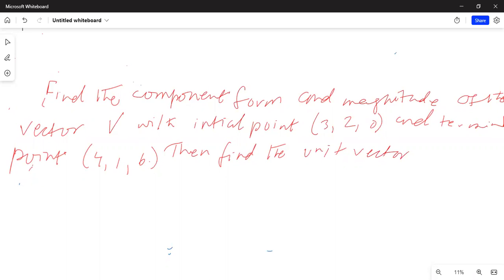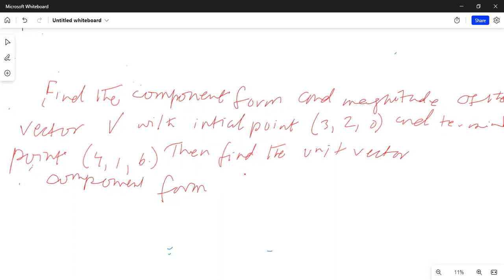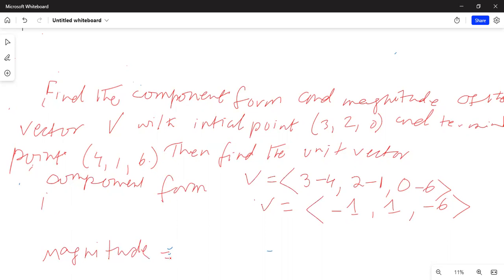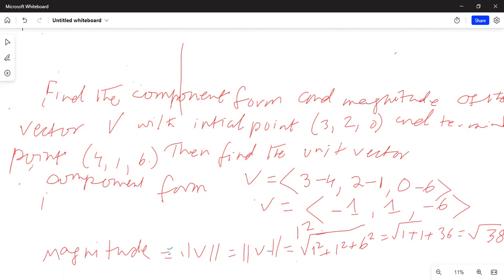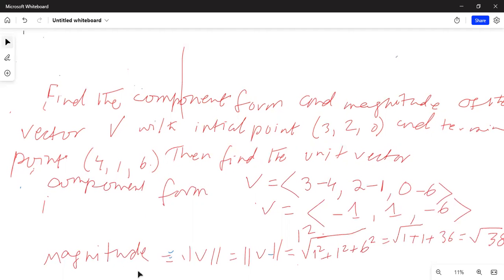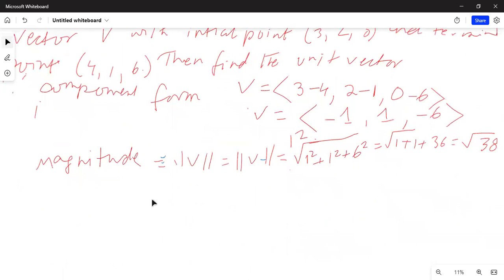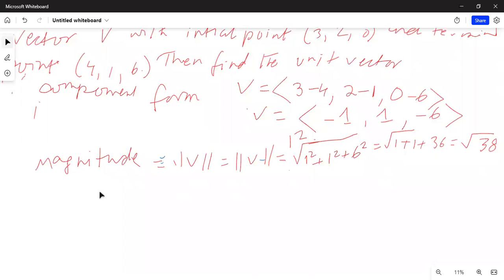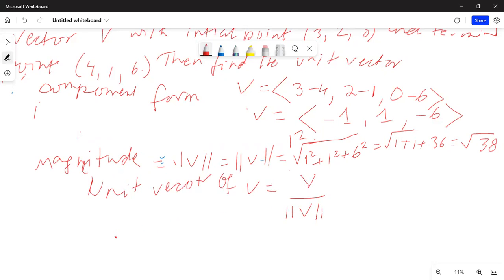Online class on vector